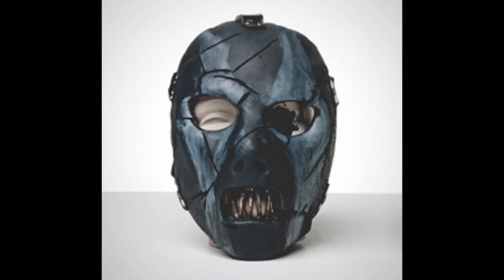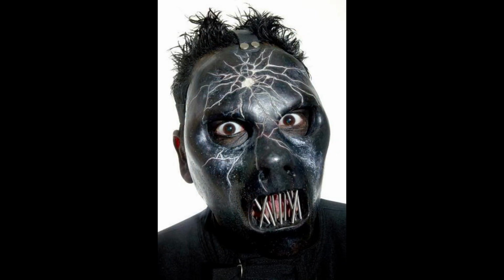My LEAST FAVORITE SLIPKNOT MASKS!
Mailing address;

Chillicothe, OH
45601
U.S.